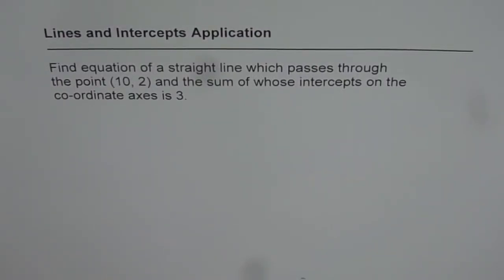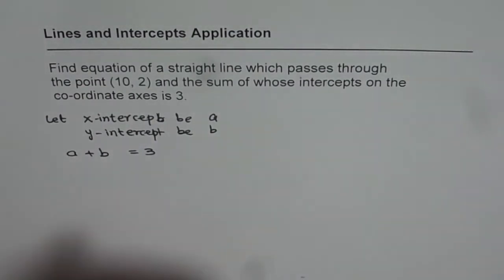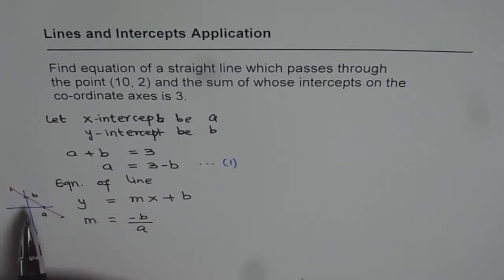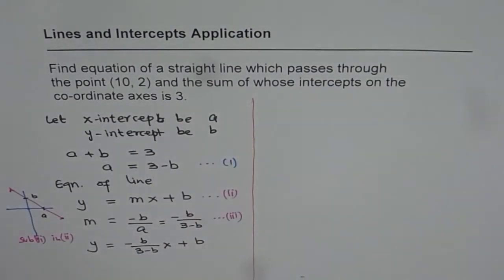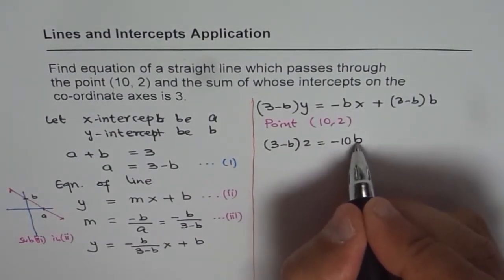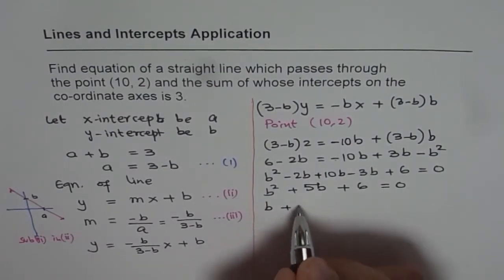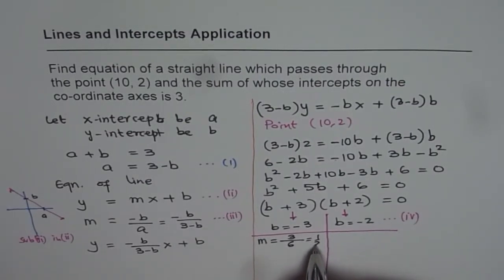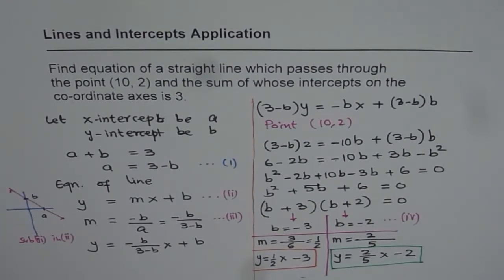5 Equation of Line with Sum of Intercepts